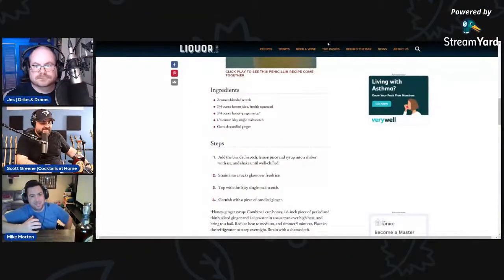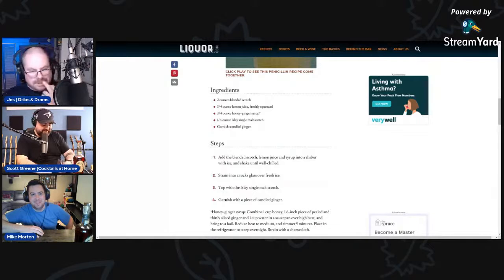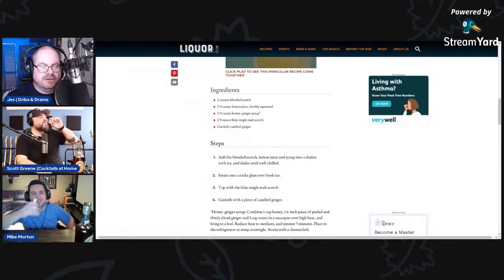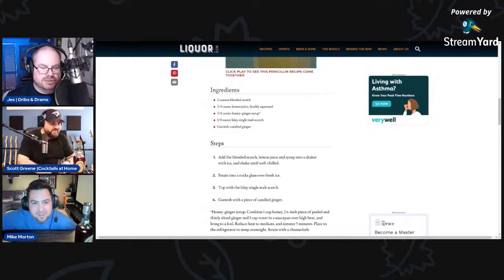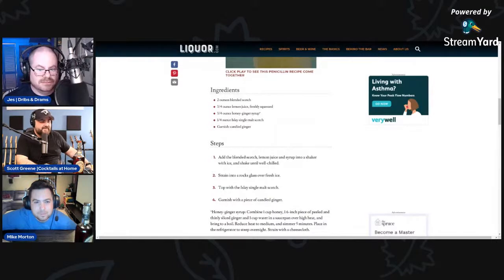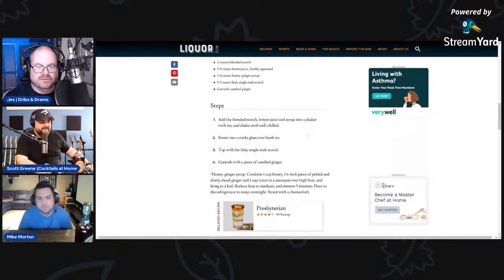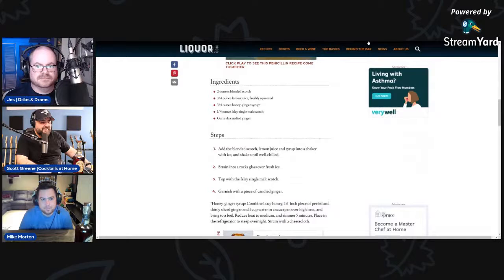Whisky tasting livestream: Michter's Small Batch bourbon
Hey there, friendlies! It's time for another irregularly-scheduled whisky-tasting livestream. Tonight, we're tasting Michter's Small Batch bourbon.